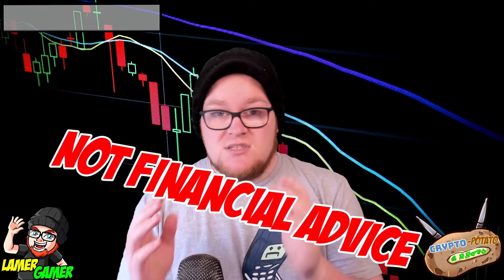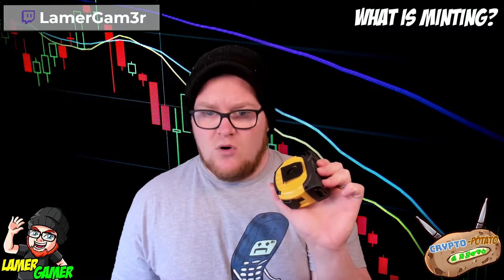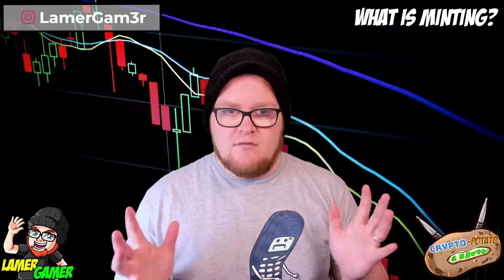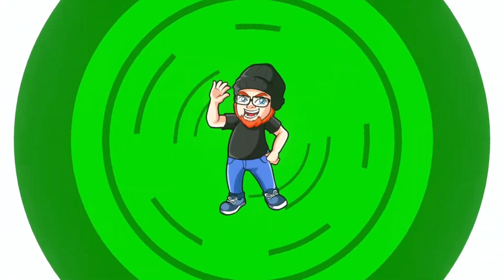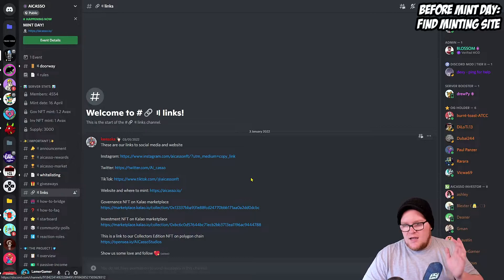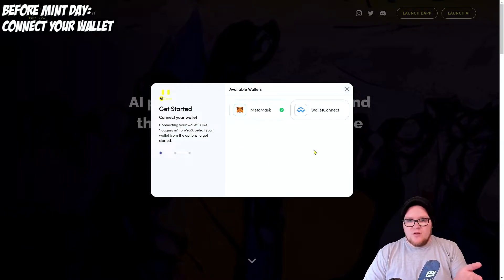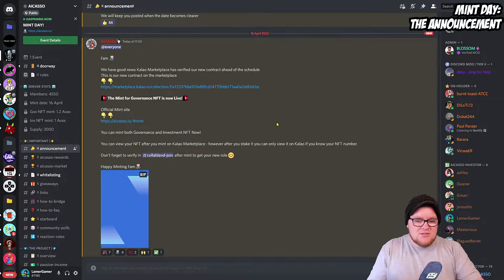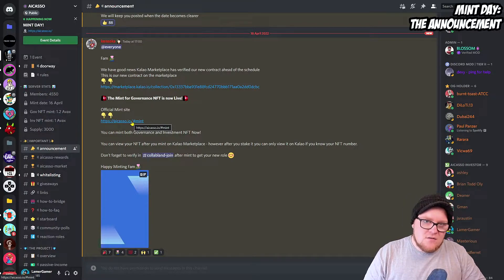How to Mint an NFT using MetaMask and the Avalanche (AVAX) Network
In this video LamerGamer explains NFT minting using the AVAX Token on the Avalanche Network. Thanks to AiCasso for allowing us to mint one of their governance NFTs as part of this project.

Let me know if you have found this useful , if there is anything I got wrong and if there is anything you would like me to go through again.

⏱️Timestamps⏱️
00:00 - Intro
00:08 - The Avalanche Network and AVAX
00:33 - Disclaimer
00:39 - The Project we are minting
01:14 - What is NFT minting?
02:50 - BEFORE Mint Day
02:58 - Before Mint: Find the Mint Site
04:13 - Before Mint: Connect Your Wallet
05:19 - Mint Day: Announcements
06:17 - Mint Day: Mint Your Avalanche NFT
07:38 - Mint Day: Viewing Your Avalanche NFT
08:43 - Staking Your NFT
10:04 - Staking Transaction 1 - Approval
10:46 - Staking Transaction 2 - Stake the NFT
11:32 - To Summarise

🎮 JOIN THE TEAMLAMER DISCORD 👍
Want to know more info from a walkthrough, have ideas on things I should do next, Then join the TeamLamer Discord by following this

*Full Disclosure : AiCasso and LamerGamer have worked together to bring you this video. The opinions expressed in the video are my own. Although free stuff or discounts are always appreciated my integrity is not for sale.